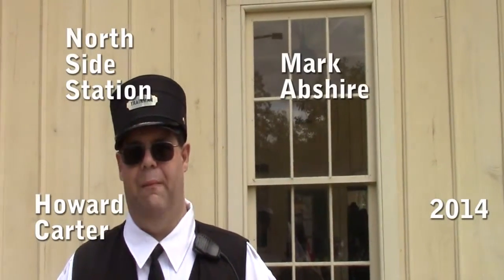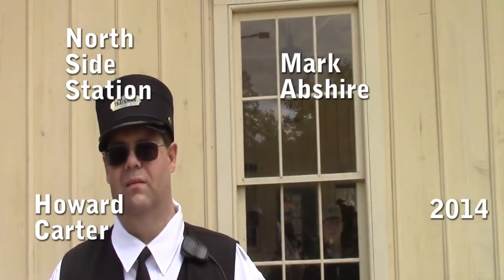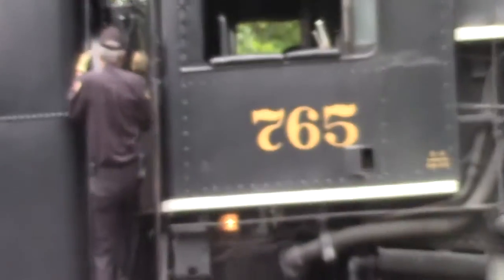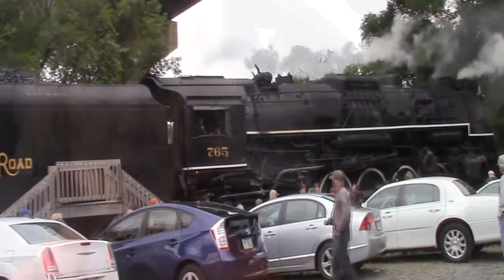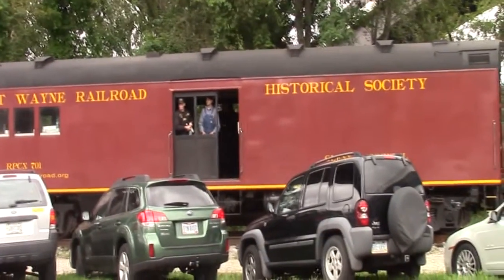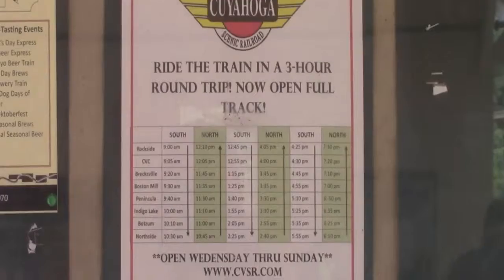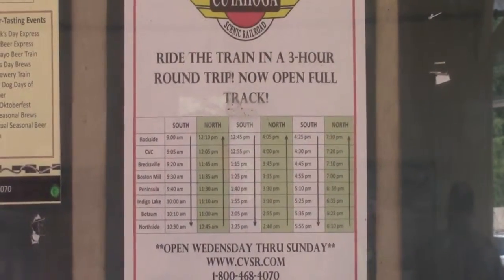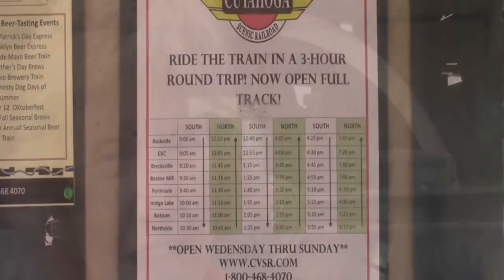Ruth Kniola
Cuyahoga Valley Scenic Railroad Steam Engine at the Northside Station.